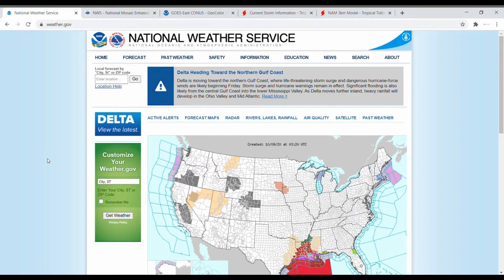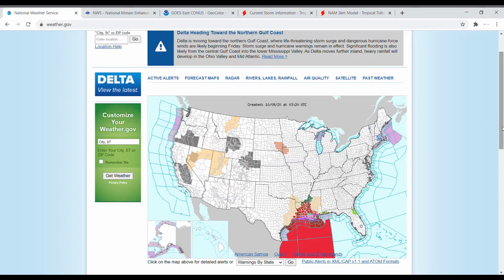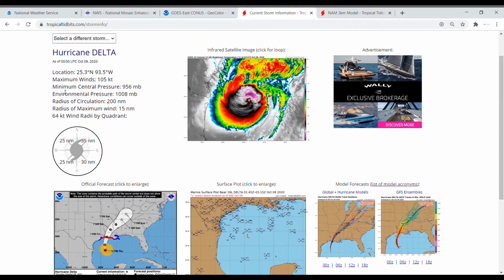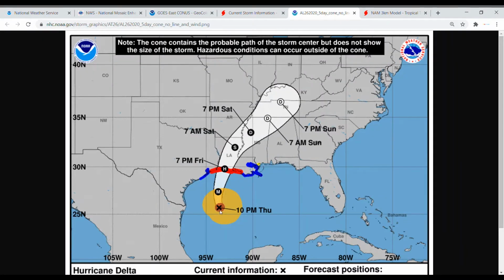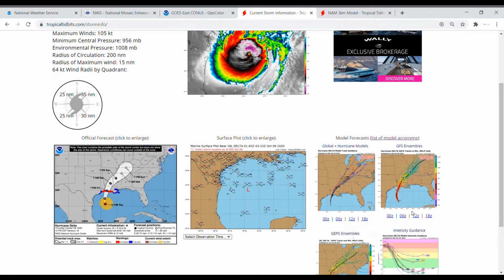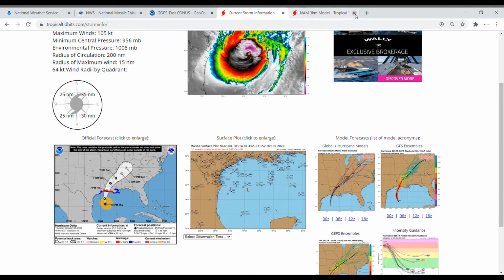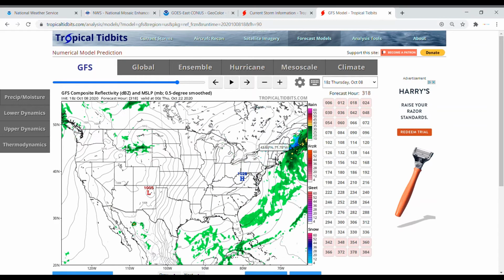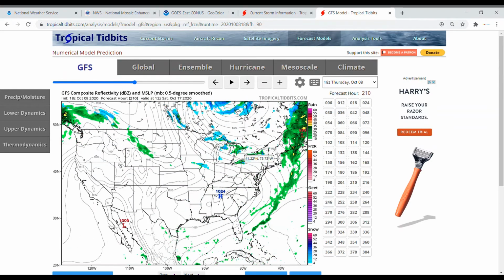Delta Landfall Today 10/9/20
In this video I talk about Delta's landfall that is expected sometime today.